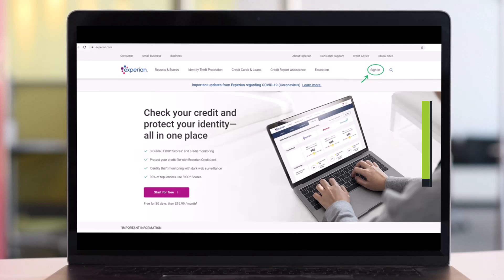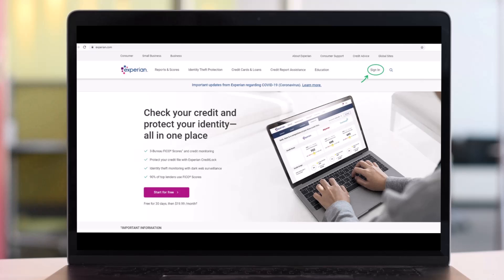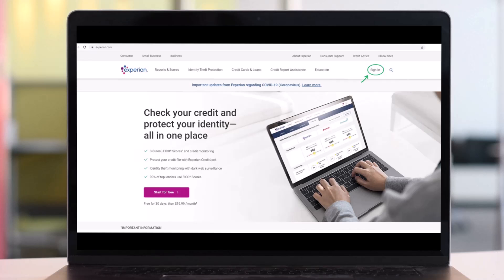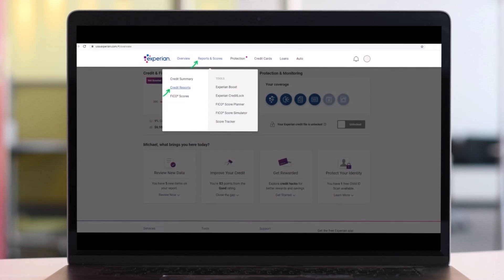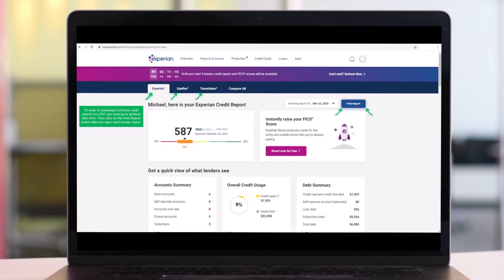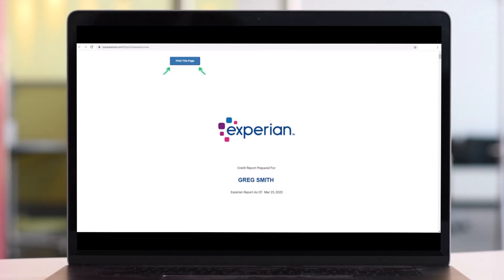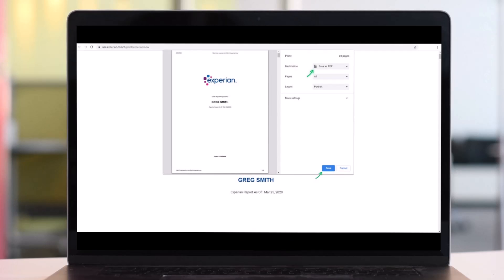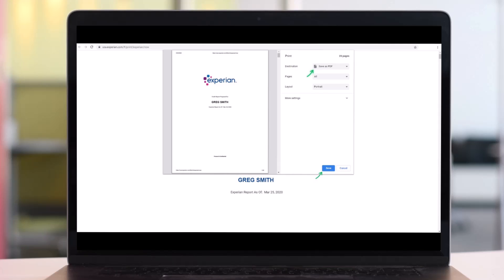How to Download Experian Credit Report PDF !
This video guides you in quick easy steps to download your Experian Credit Reports in PDF that includes Equifax, TransUnion and Experian itself. So make sure to watch this video till the end.

~ Chapters:
0:00 Introduction
0:18 Login to Experian
0:28 Download Experian Credit Report PDF
1:23 Conclusion